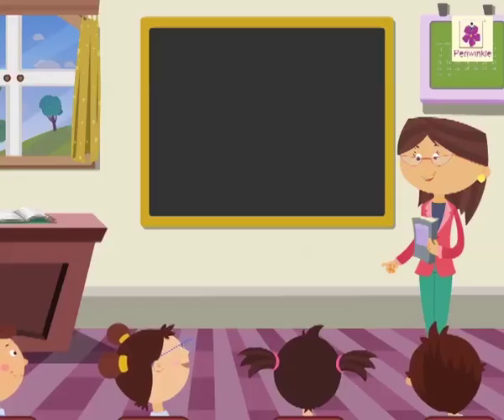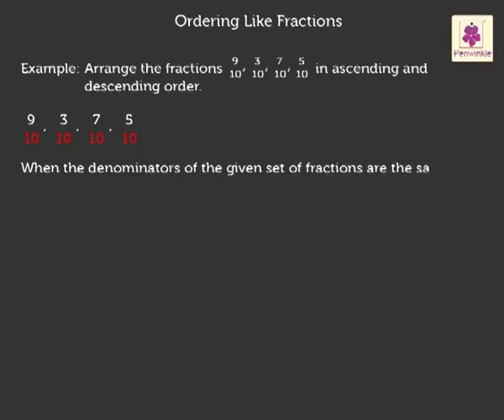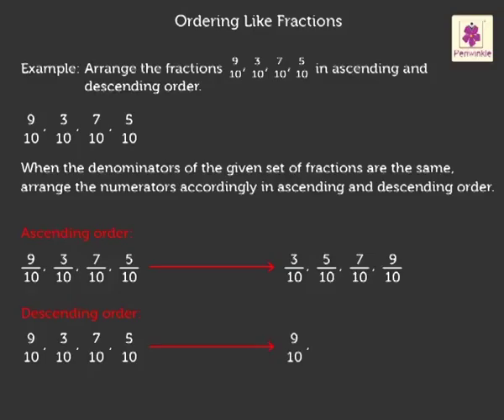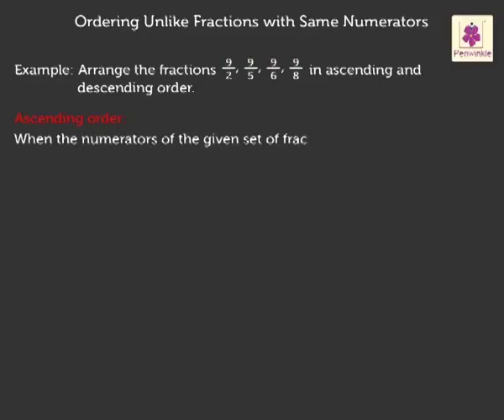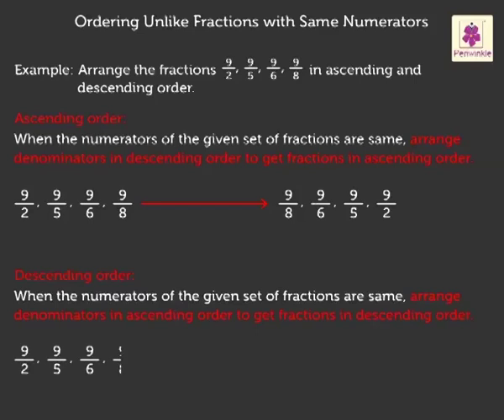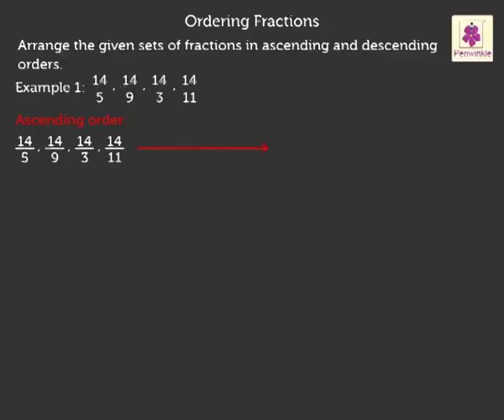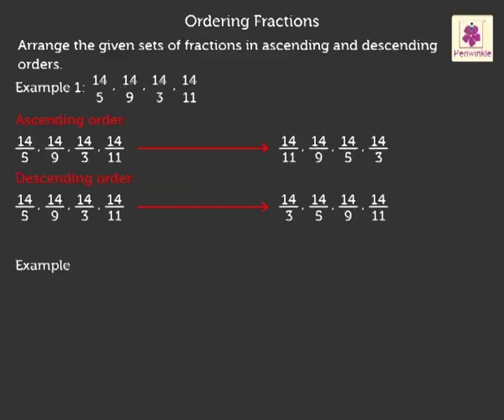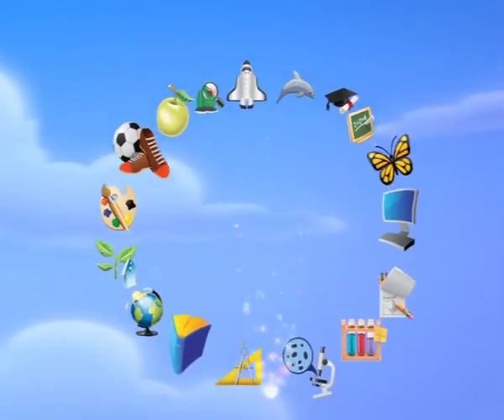Ordering Fractions | Mathematics Grade 4 | Periwinkle